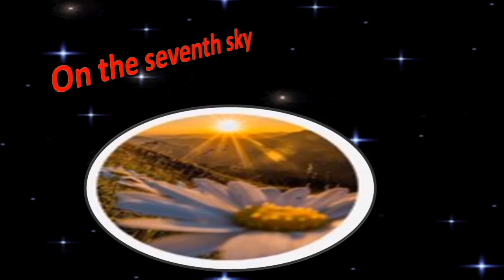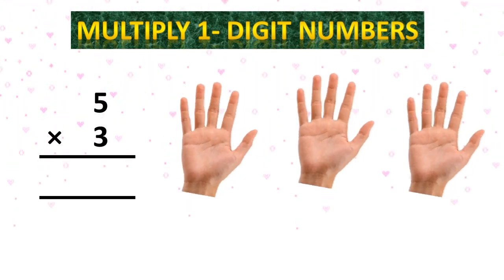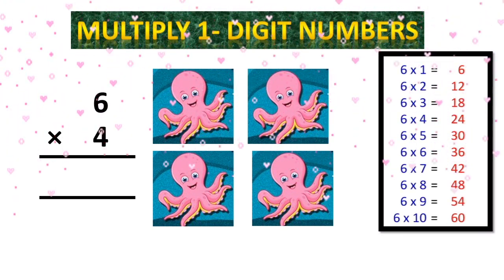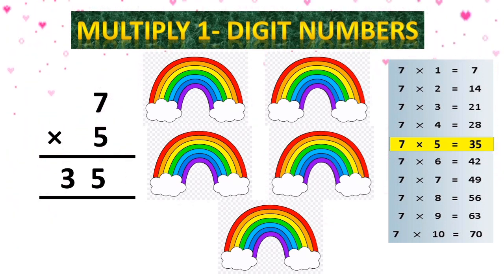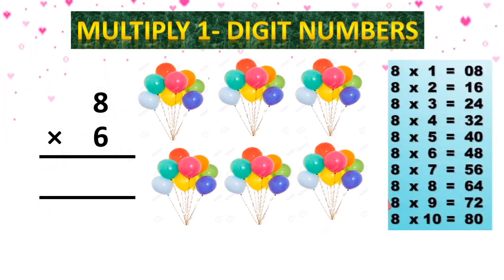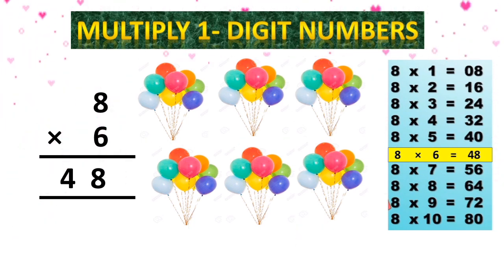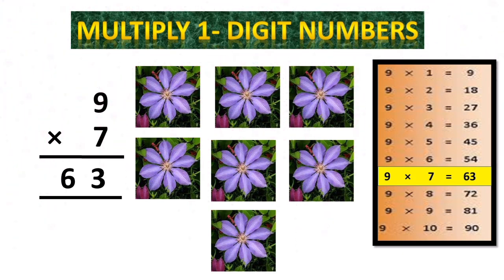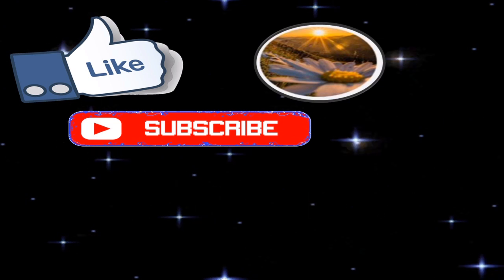Multiply 1 digit number / multiplication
Multiplying 1-Digit Number

We know the process of multiplying 1-digit number by another 1-digit number. The multiplication of one-digit numbers is done with the help of the multiplication table of the number concerned.

Suppose, if we have to multiply 5 by 3, we put the numbers in column form.

                5

           ×   3

             15

We need to read mentally the multiplication tables of 5 to get 5 threes are 15.

This 15 is written as product. We say 5 multiplied by 3 is equal to 15.